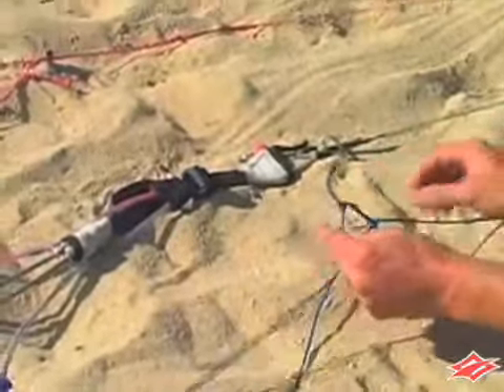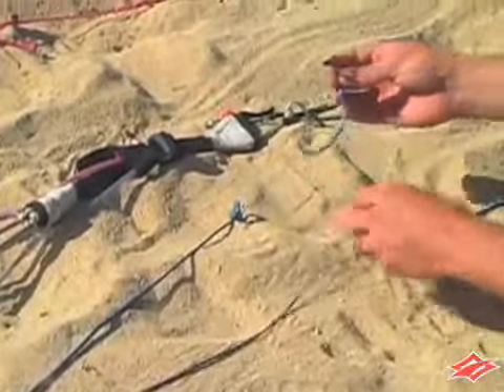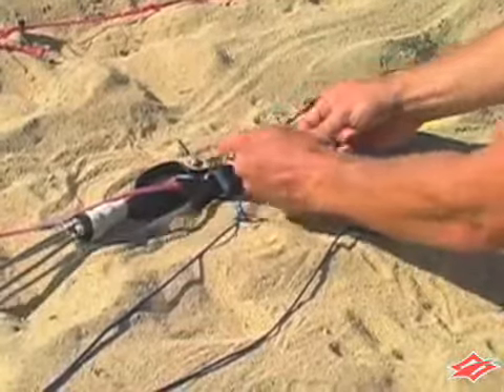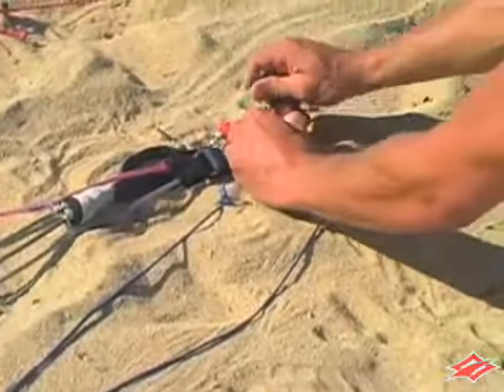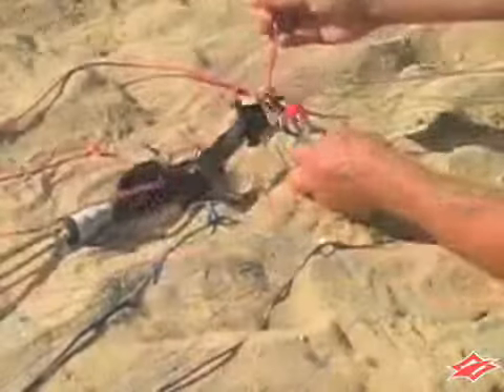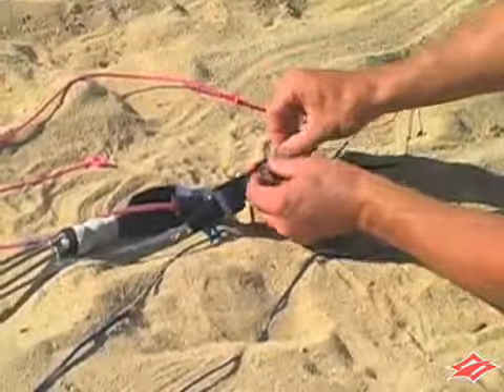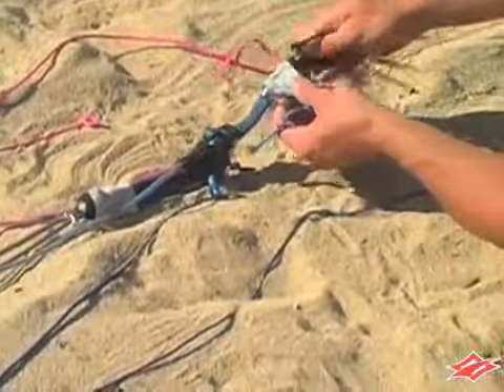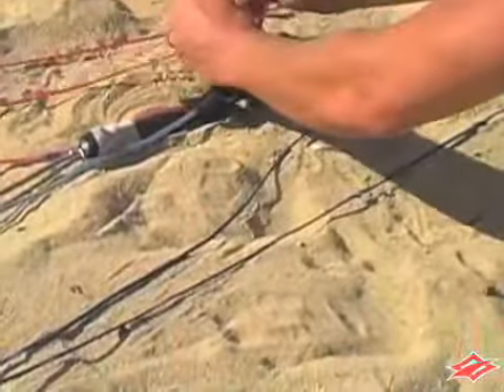Kitesurfkurs - How to switch your kitesurf from 1:1 to 2:1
Kitesurfkurs How to switch your kitesurf from one, one to two:one. Courtsey of Naish Kites de basta kitekurs i Varberg, Sweden.